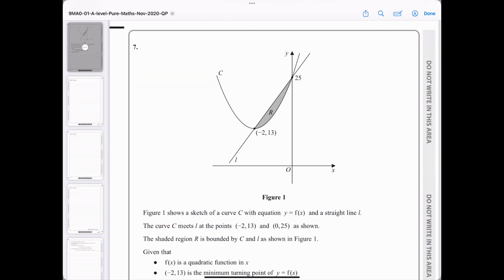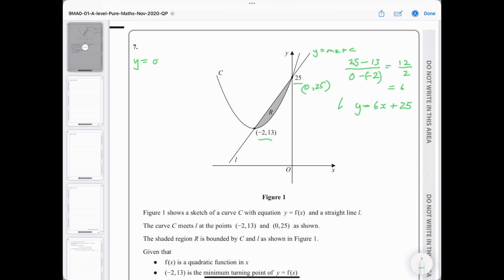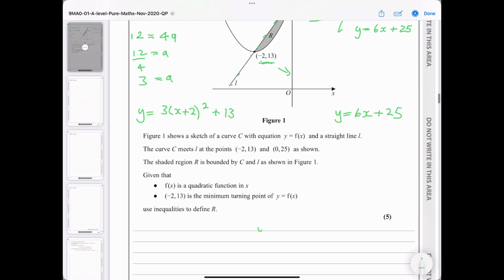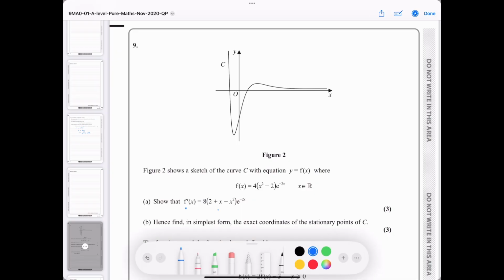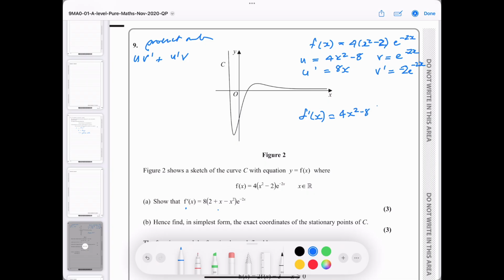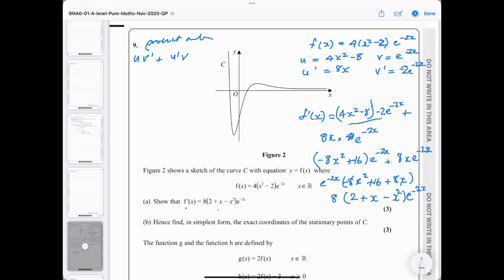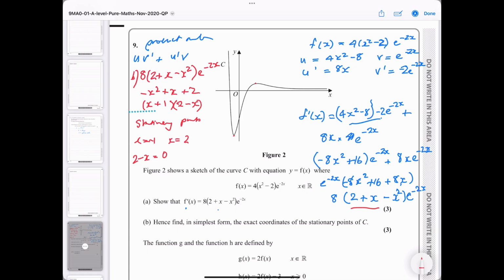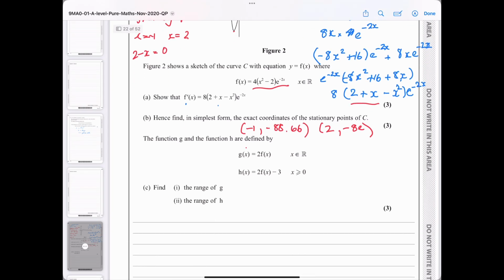A-level pure Edexcel maths 7 October 2020 Q7,8,9